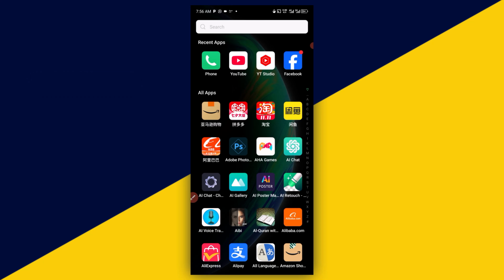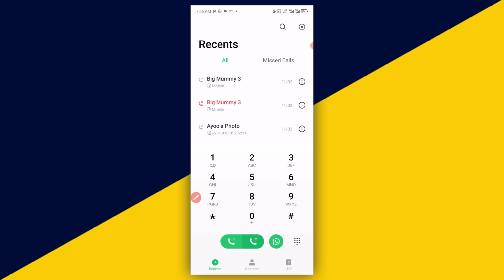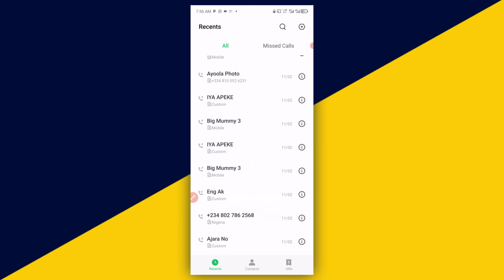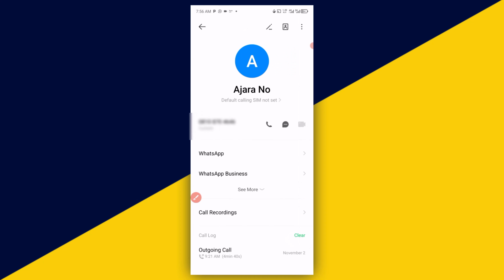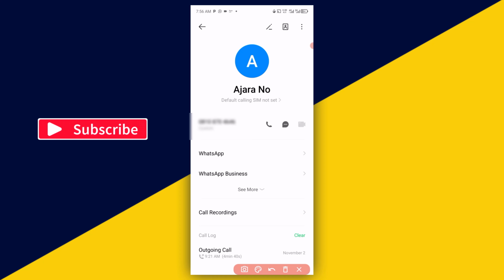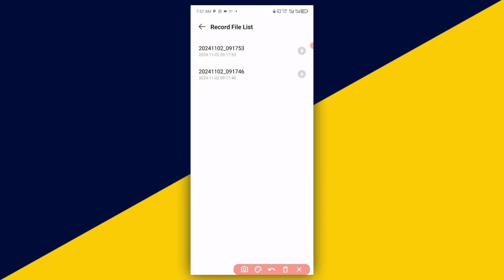How to Find Your Recording Calls List on Android Phone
Hello, Android users! 📱 In this tutorial, we’ll guide you through the steps to locate your recorded calls list on your Android phone. Keeping track of recorded calls is essential for referencing important conversations, interviews, or personal reminders. Let’s get started and find those recordings!

What you'll learn in this video:
1. Accessing Call Settings - How to navigate to the call settings on your Android phone.
2. Finding the Call Recording Feature - Steps to locate the call recording feature within your phone’s settings.
3. Viewing Recorded Calls - Detailed instructions to access and view your list of recorded calls.
4. Playing Back Recordings - How to play back your recorded calls directly from your phone.
5. Managing Recorded Calls - Tips for organizing, renaming, and deleting your recorded calls.
6. Transferring Recordings to Other Devices - How to transfer your recorded calls to other devices for backup or further use.

Why find your recorded calls list?
Finding and managing your recorded calls ensures you have access to important information captured during your conversations. It helps you keep your recordings organized and easily accessible for future reference.

This guide is perfect for all Android users who utilize the call recording feature and want to manage their recordings effectively. Whether you're new to call recording or a seasoned user, these steps will help you locate and manage your recorded calls with ease.

Let’s dive in and find your recorded calls list on your Android phone for efficient call management! 🚀